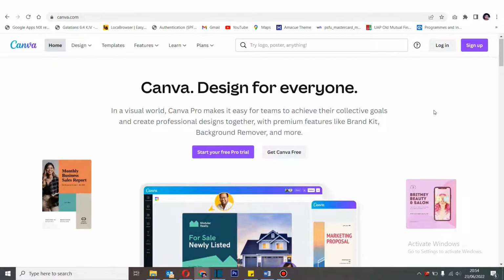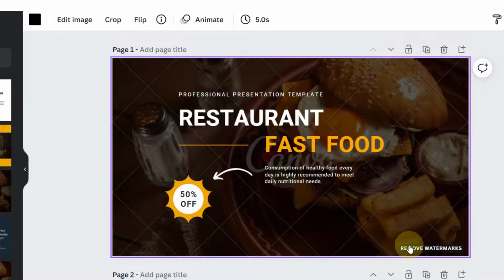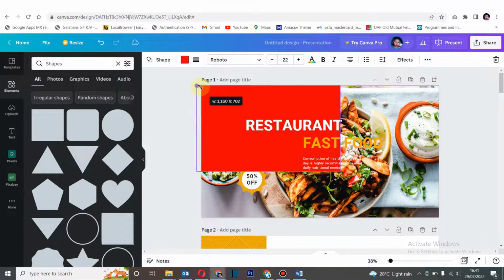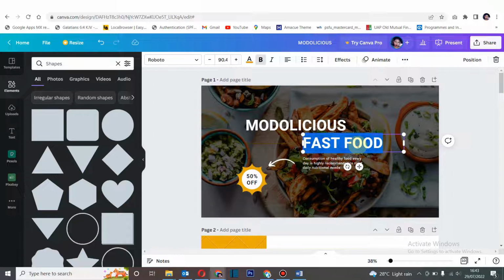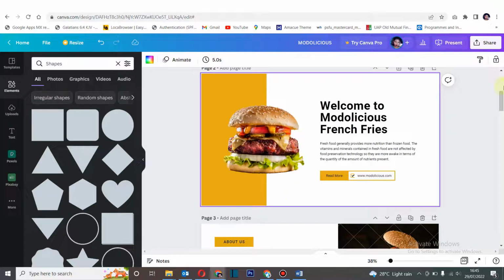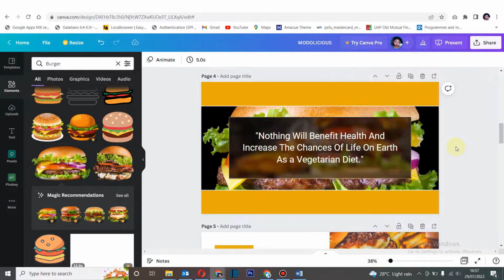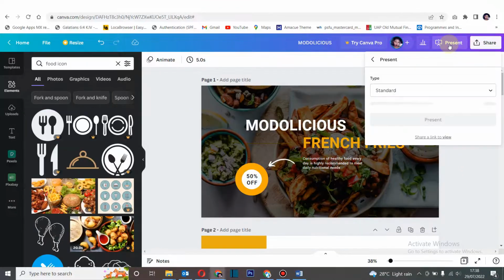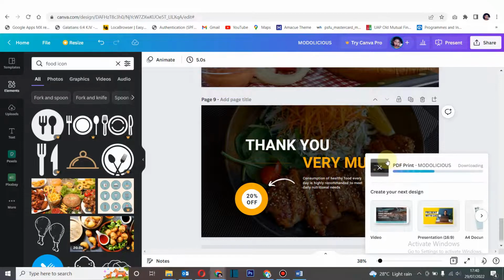How to Create a Business Presentation using Canva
In this video, you will learn how to create a Business Presentation without experience.